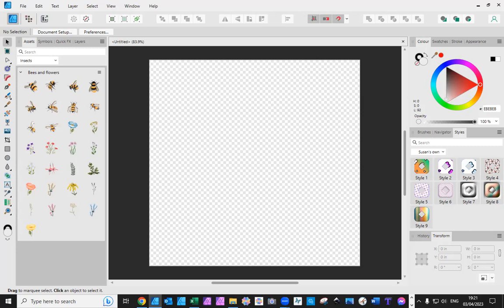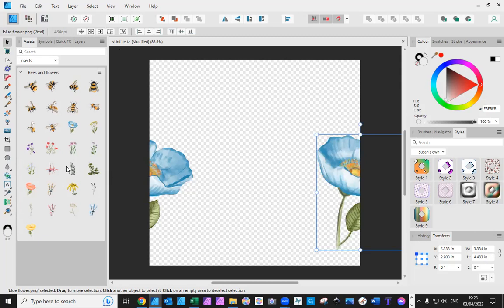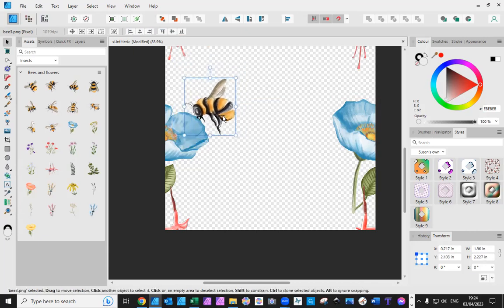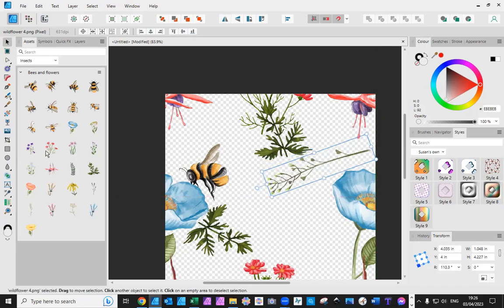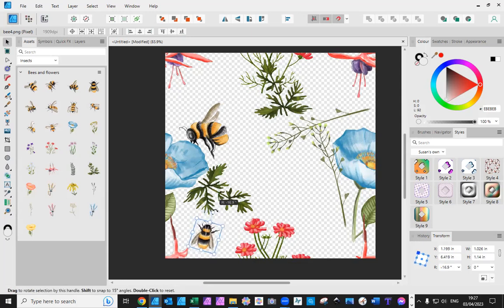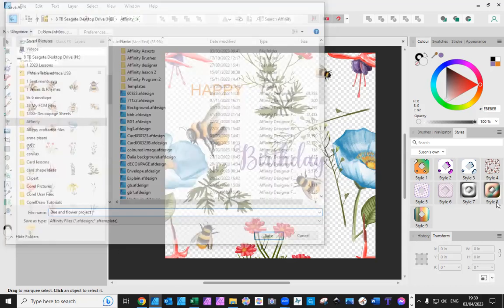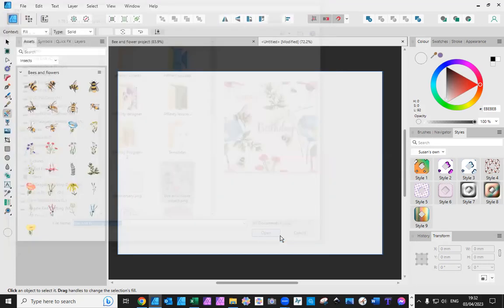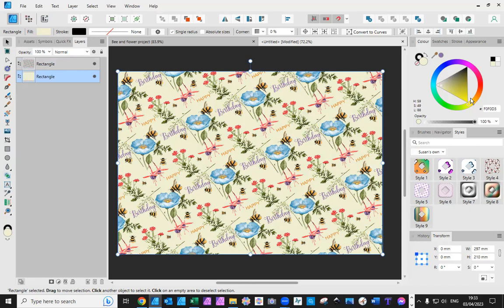Creating a seamless pattern my way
I am doing these tutorials for my crafting friends who like me loved Craftartist.  Now it is time for Life beyond.